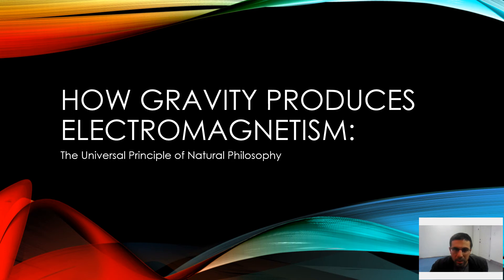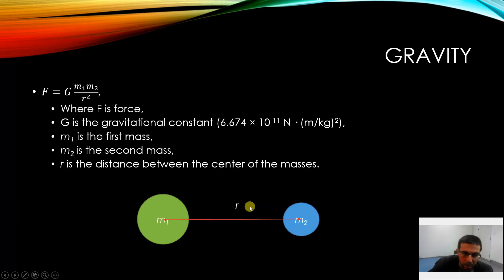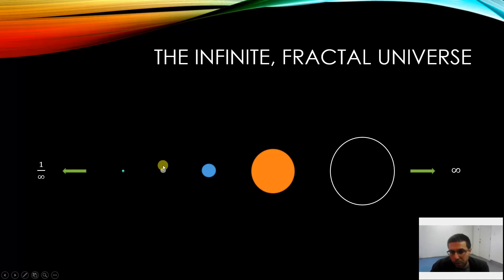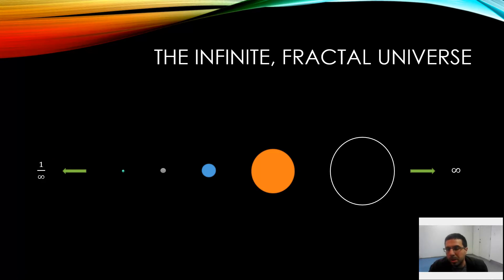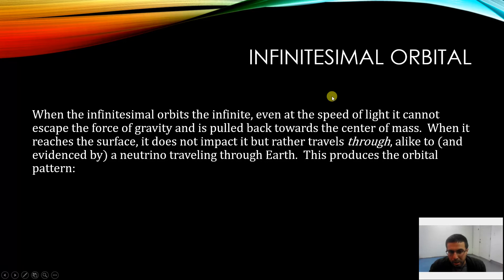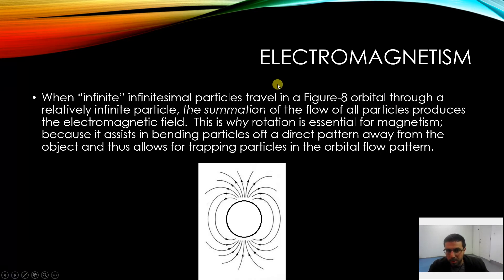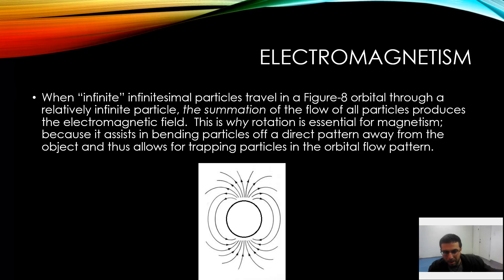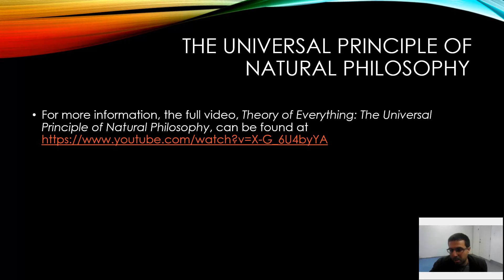How Gravity Produces Electromagnetism